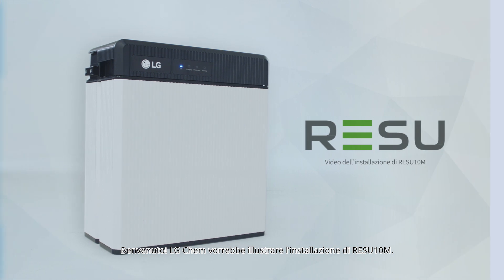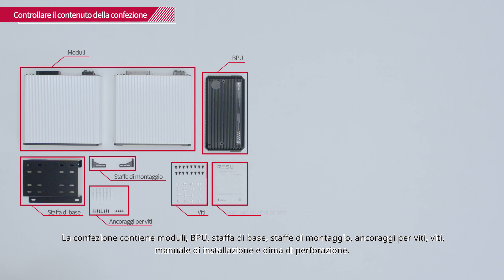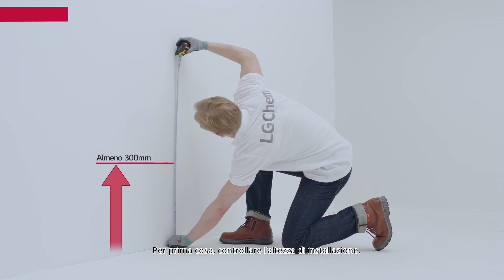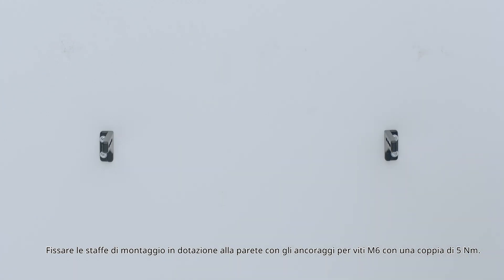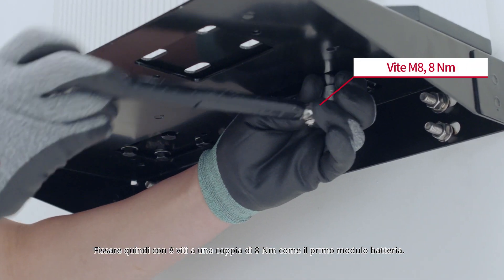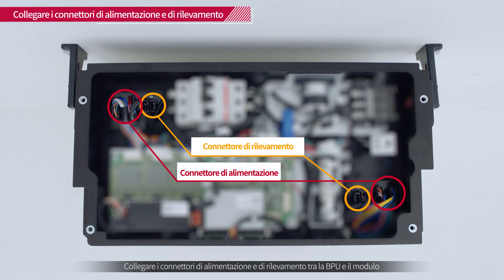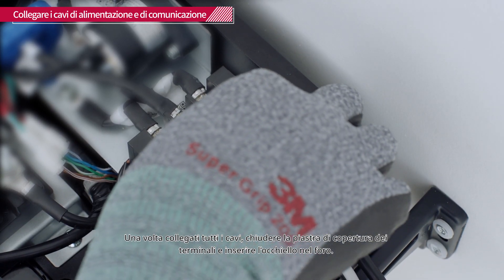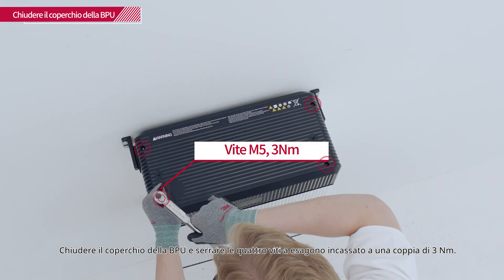LG Home Battery RESU10M Video d’installazione (Montaggio a parete)